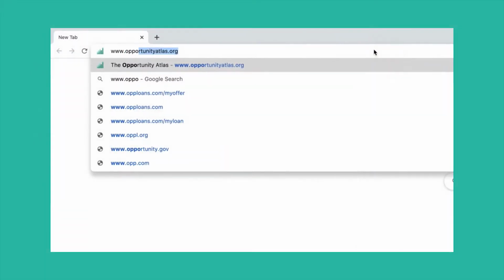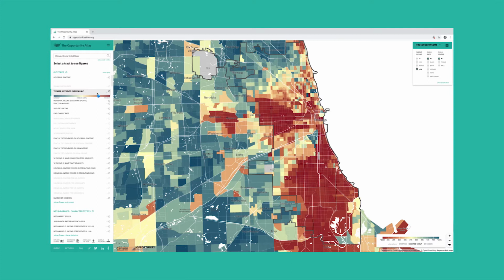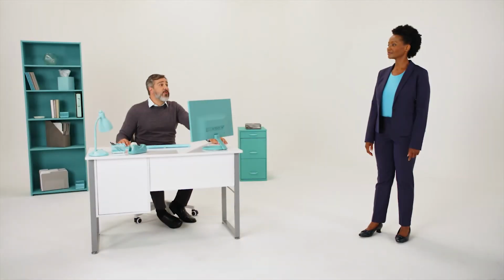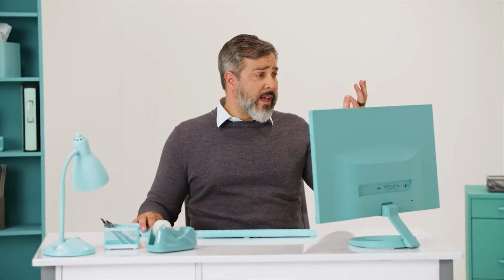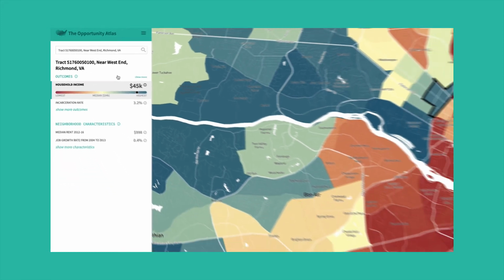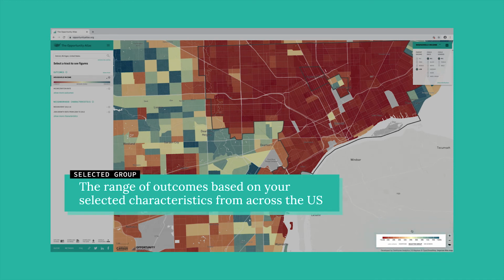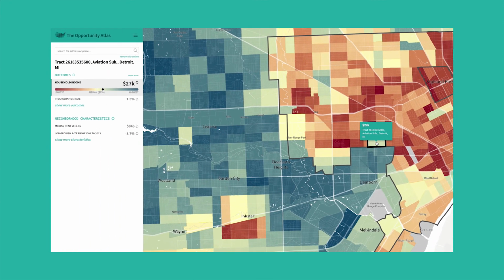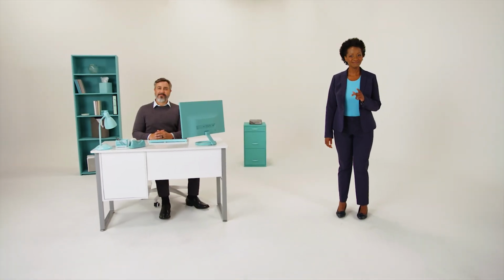Module 2: Using the Opportunity Atlas